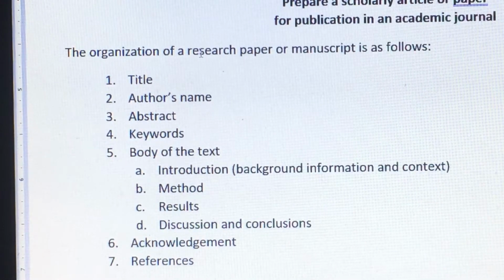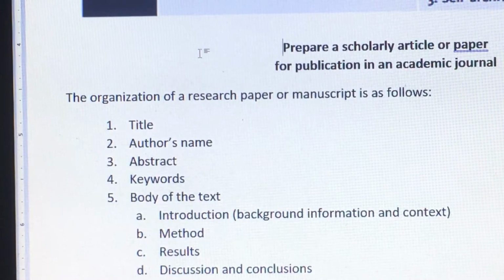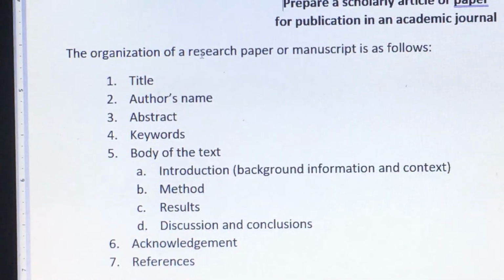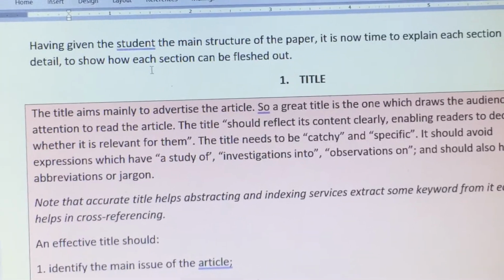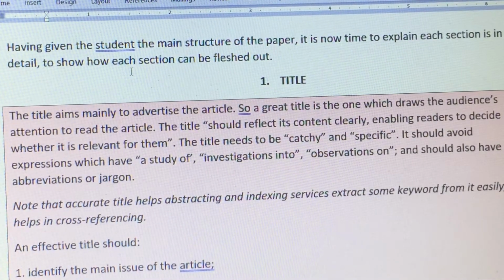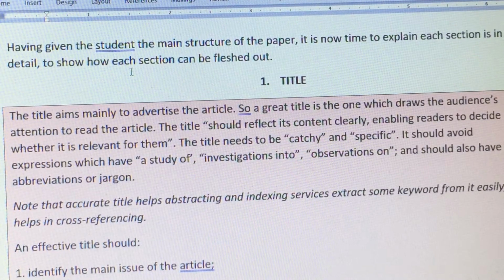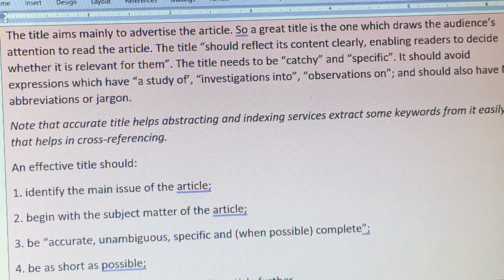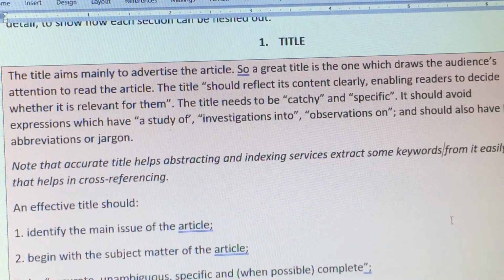Writing a research paper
1. Title: How to write the title of your article